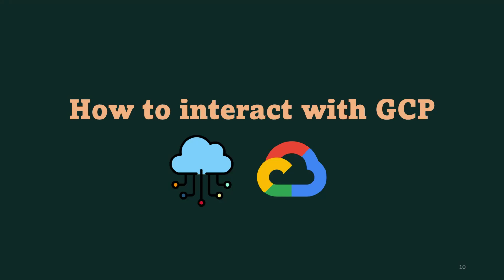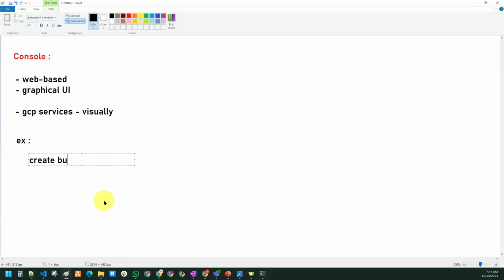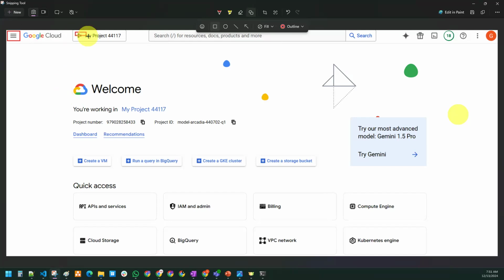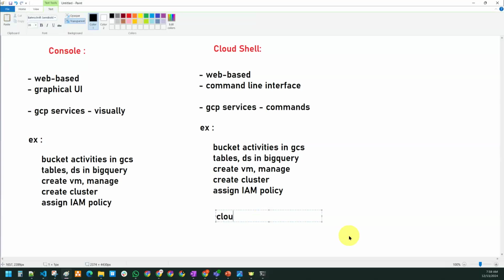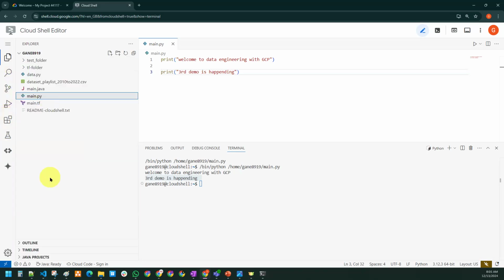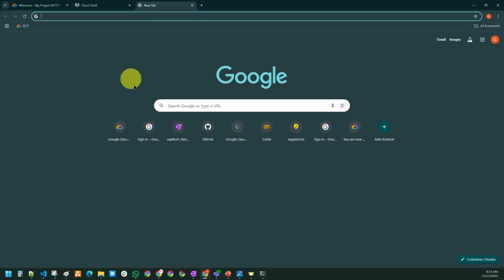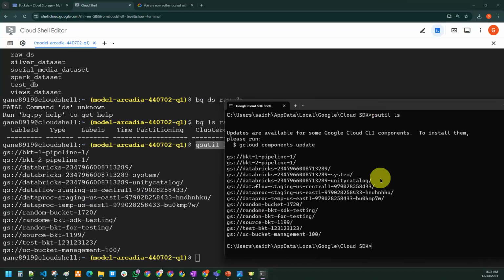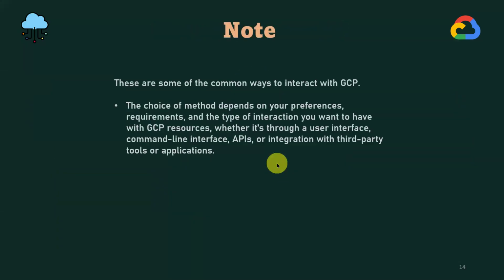GCP DATA ENGINEERING tutorials || Demo - 3 || by Mr. Shaik Saidhul On 13-12-2024 @7:30AM IST